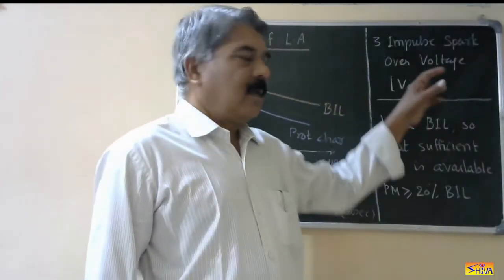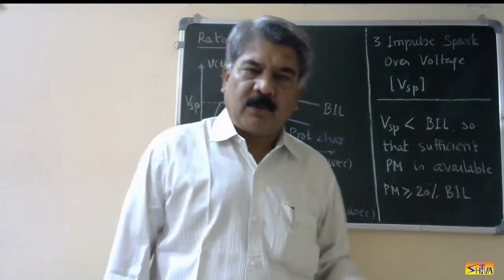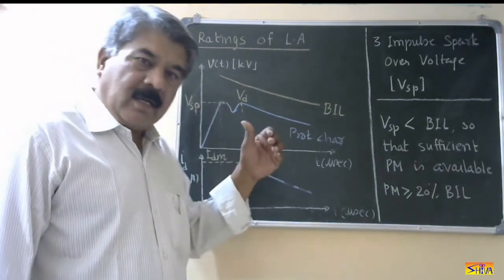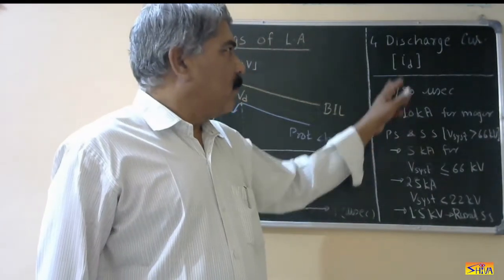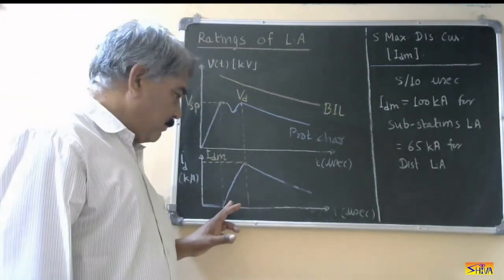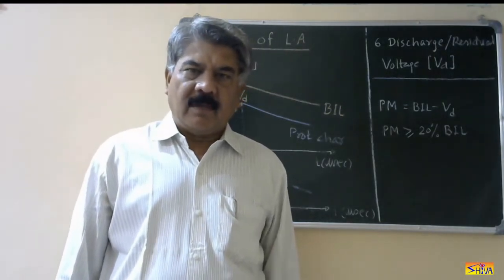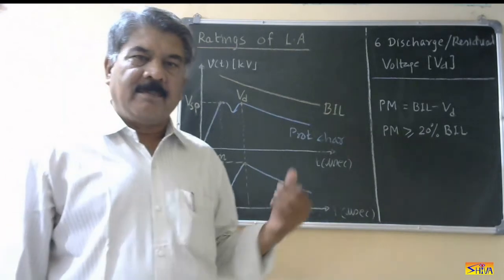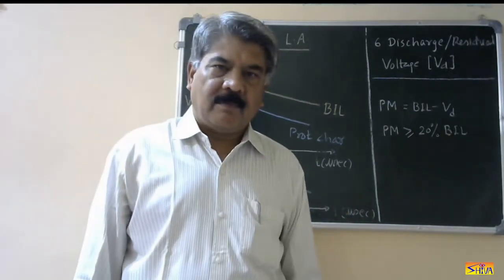High Voltage Engineering: Lect-39: Ratings of Lightning Arresters-2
This video lecture explains the ratings of lightning arresters and how to select them.